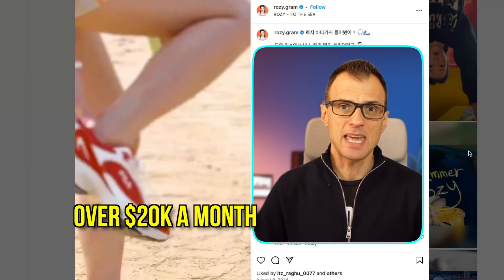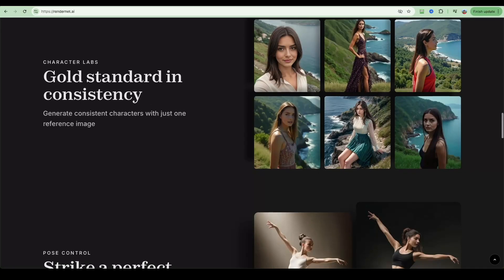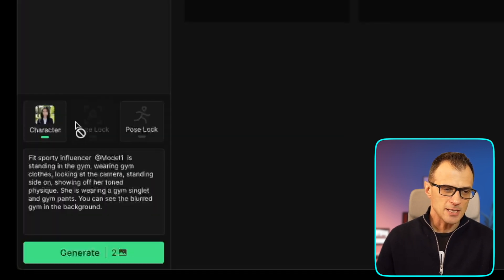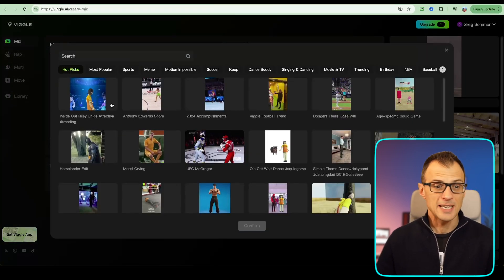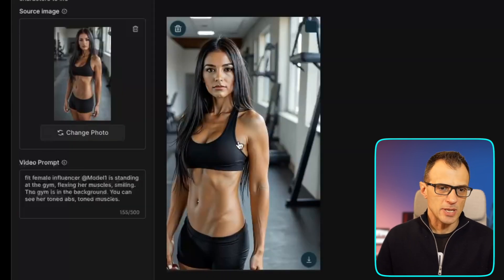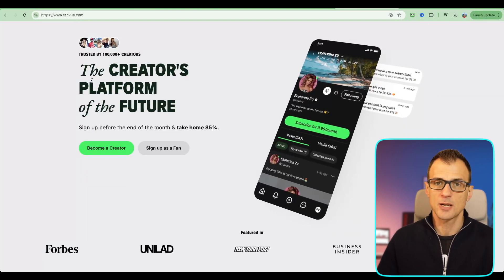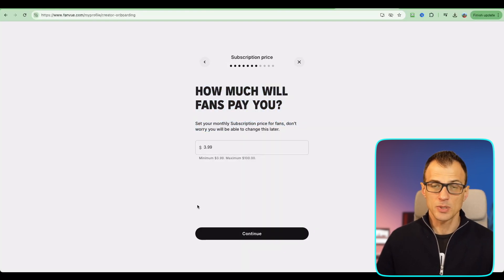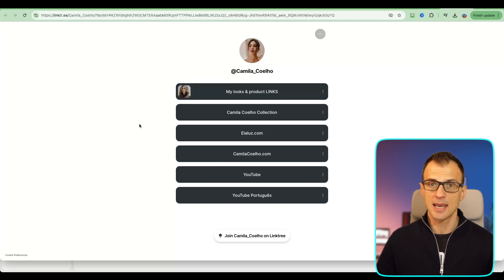Clone a $20,000 a Month AI Influencer (Full Process & Tutorial)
How to create an AI Influencer, full step by step AI influencer tutorial. If you want to make an AI Influencer, this video is for you. I will also show you how to make money with an AI influencer.

RESOURCES:
➡️ Get $0 trial of My training: How I Make $30k+ a month

AI is changing the ways that you can make money online. And one of the best ways at the moment is by creating AI influencers. I am showing you brand new technology that is going to make it very easy for literally everyone to do this.